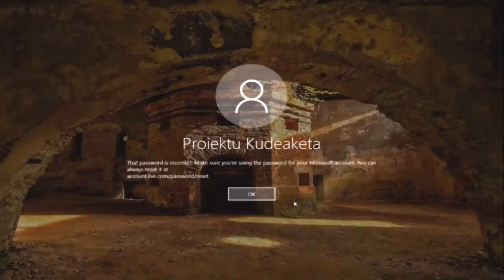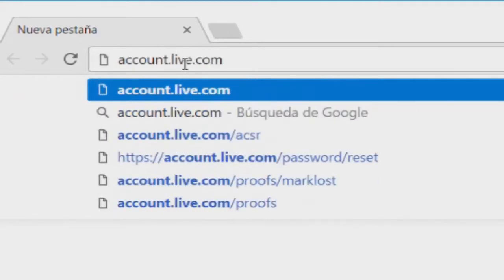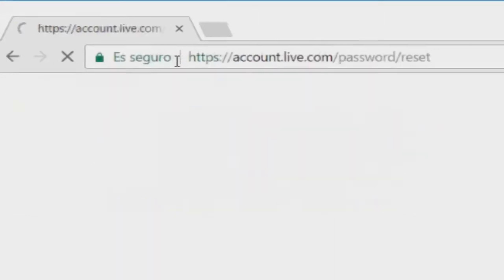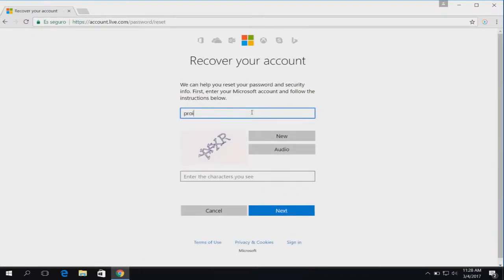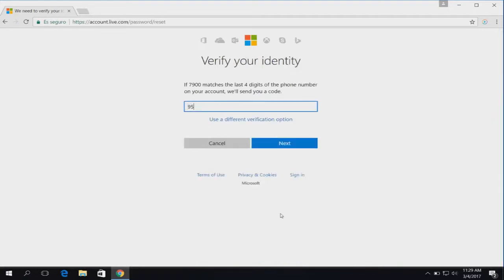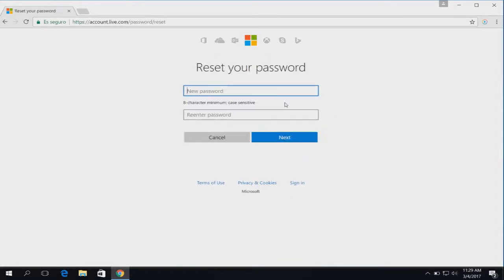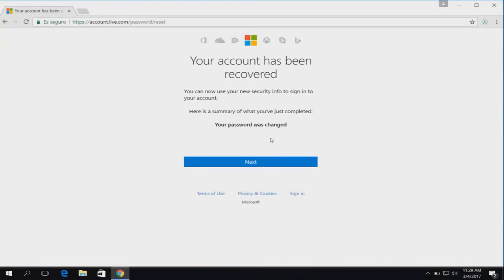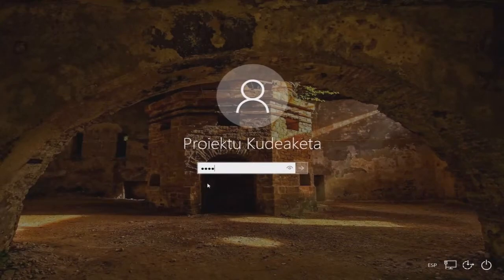Resseting your Microsoft Live Account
If you forget your Microsoft Live account password and cannot log into Windows 10 here are the steps you should follow.
To see more info about the license check this webpage:
Authors of the video: Ugaitz Alonso, Ibai Baglietto, Ander Mancisidor, Iker Zamora